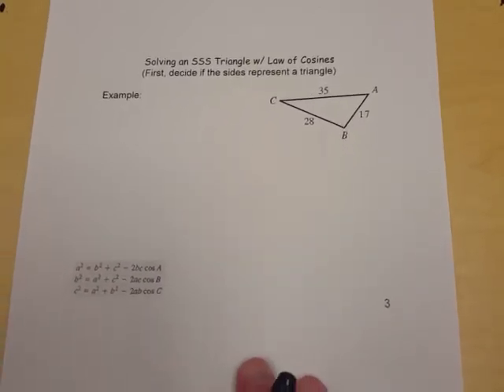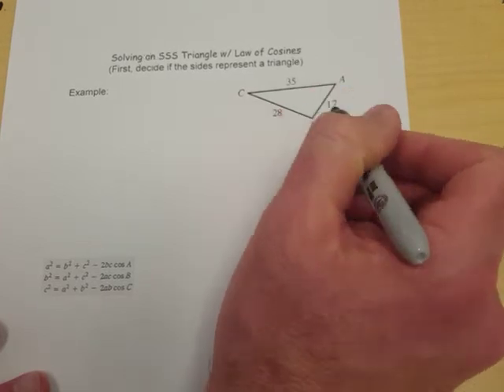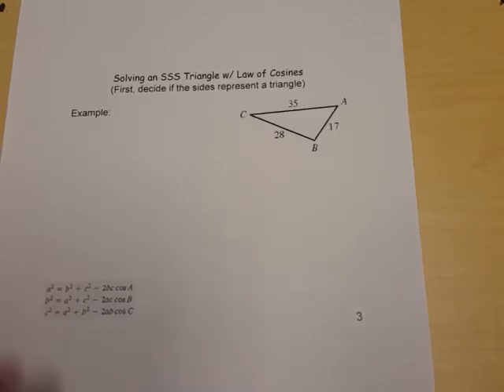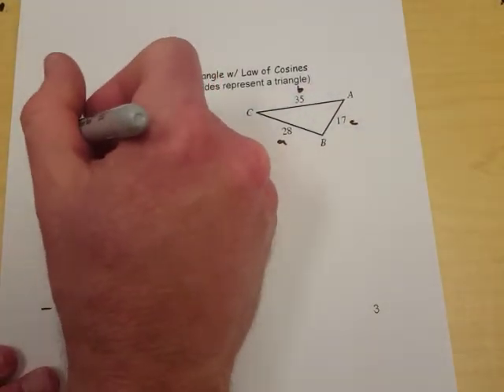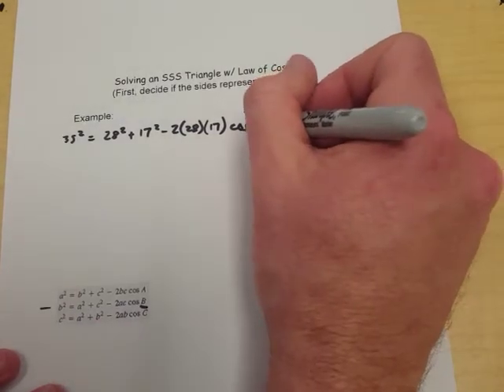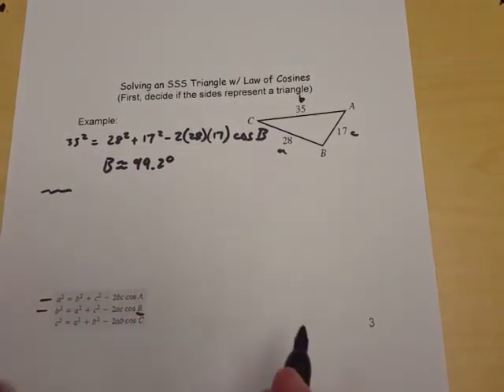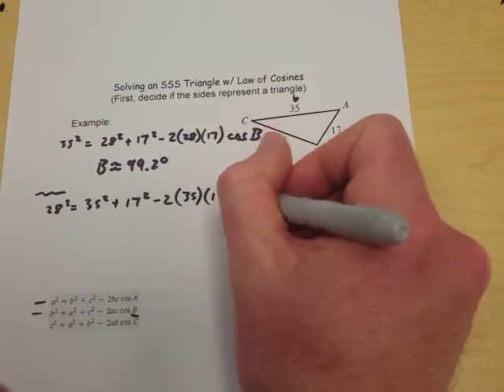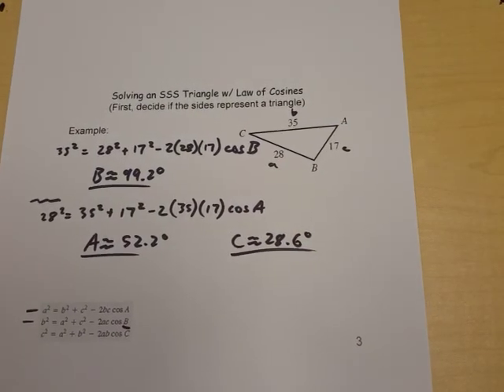5 6 SSS Example